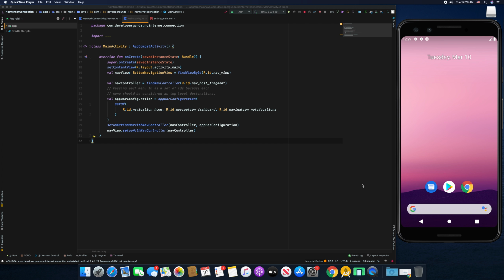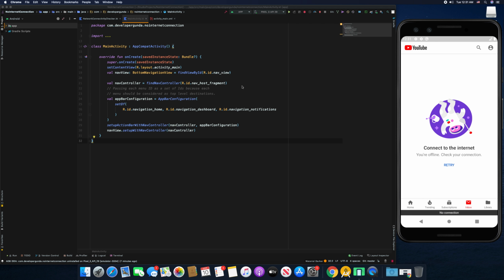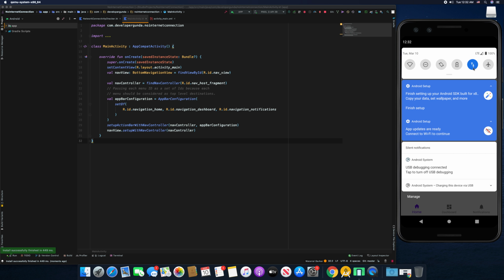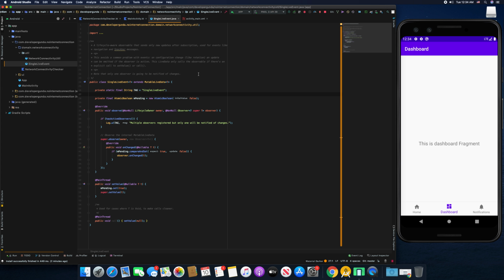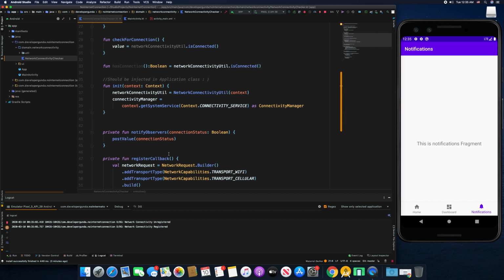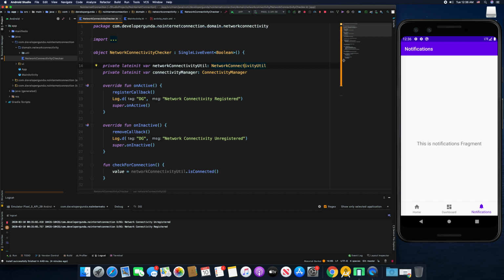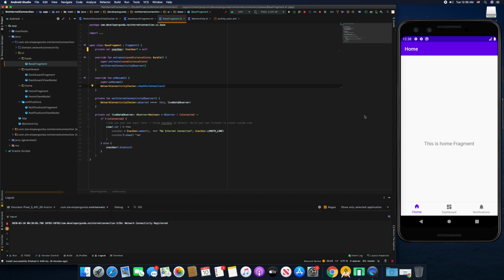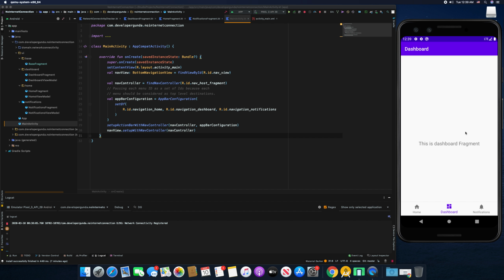[2020] Android How to detect Internet Connection Tutorial | Kotlin | Android Studio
This video shows the usage of Internet Connection Util. It takes the advantage of live data. Who ever observes this util's live data gets the change. It is a life cycle aware util. If you want to add this kind of feature into a large scale project, you can take advantage of this feature approach to do your task.